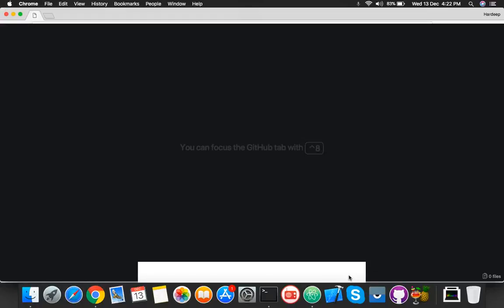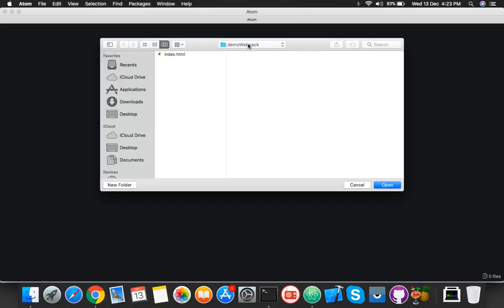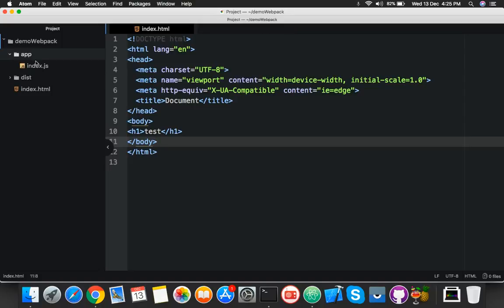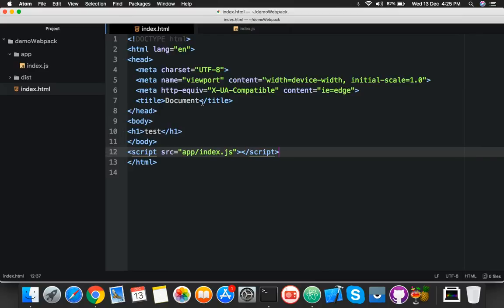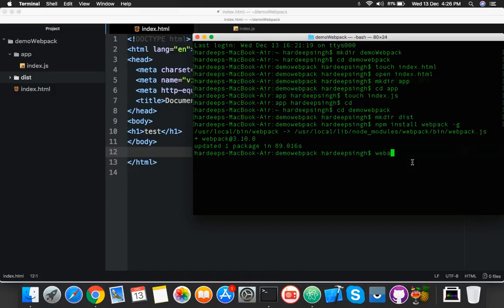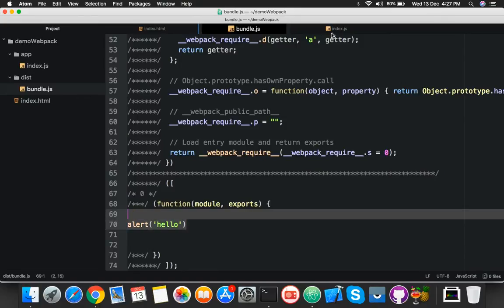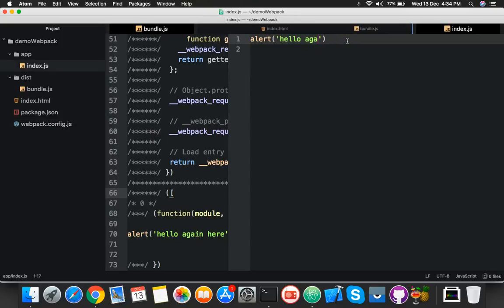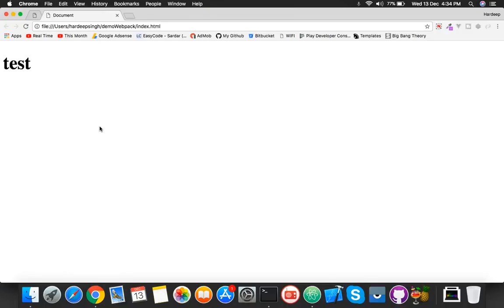Webpack: The Basics || Webpack tutorial for beginners || Install webpack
Webpack tutorial for beginners.
First let's create a directory - demoWebpack and install webpack with run a command: npm install webpack -g
-g used for install webpack globally.